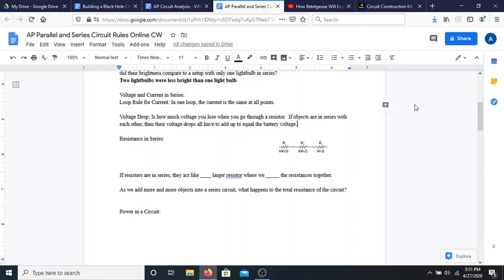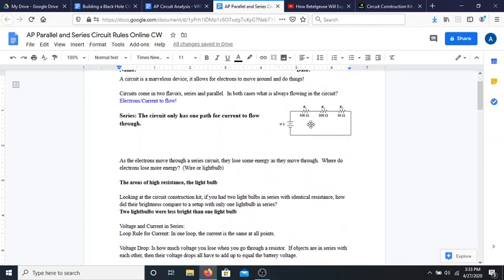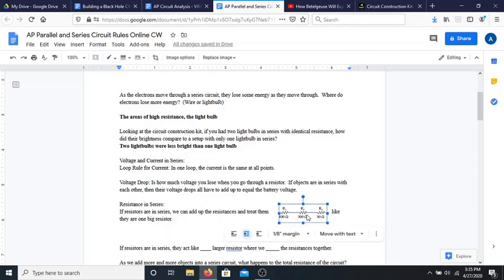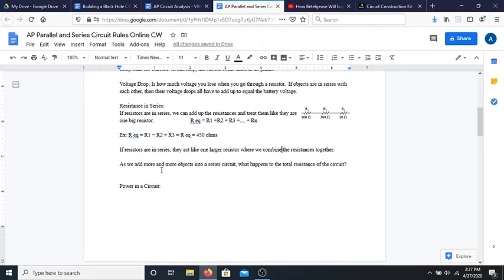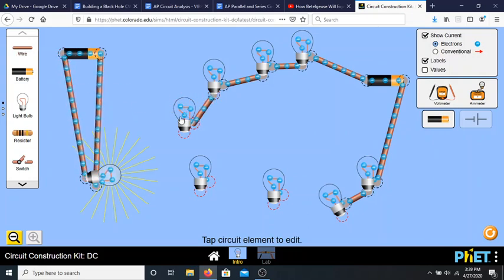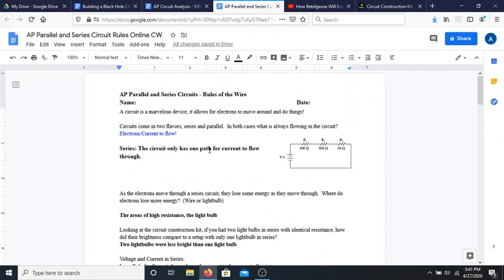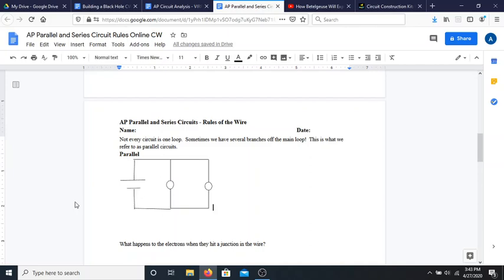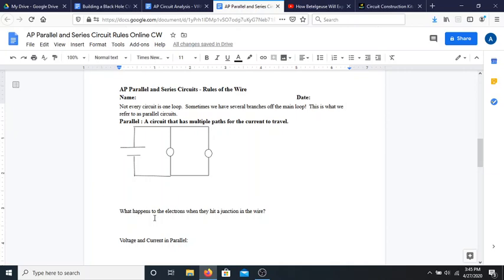The Rules of Series and Parallel Circuits Video Part 2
Part 2 finishes discussing series circuits and begins discussing parallel circuits.